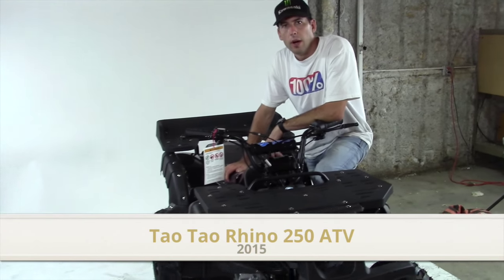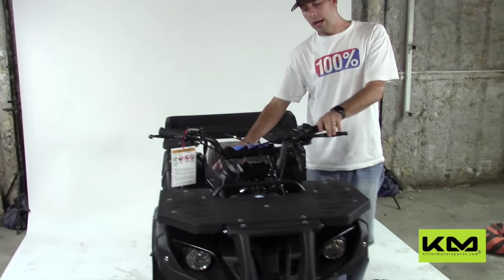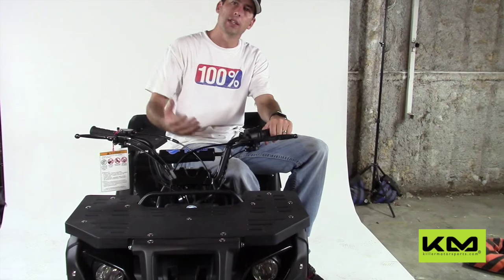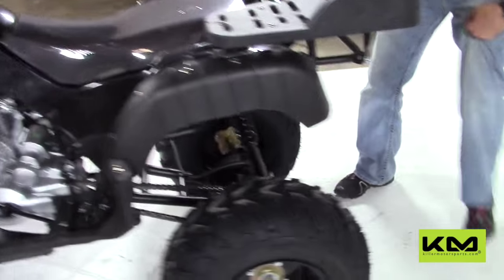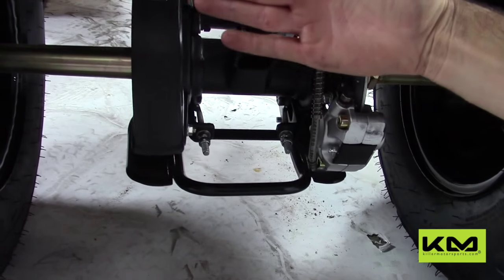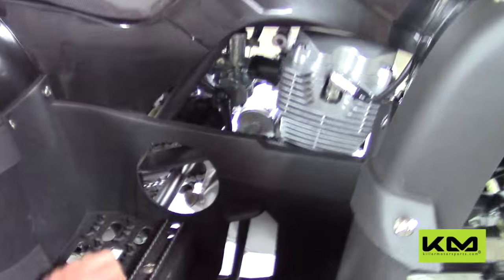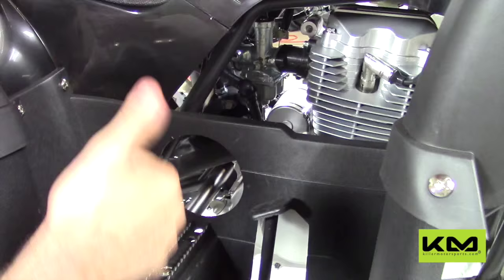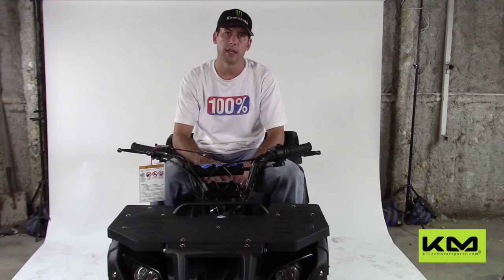Tao Tao Rhino 250cc Utility ATV Maintenance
After you've peeped out assembly and action videos of this awesome ATV, be sure to check out how to keep it running for years to come in this video.